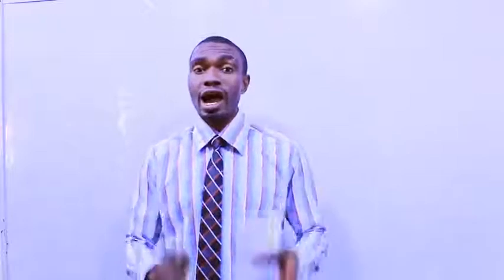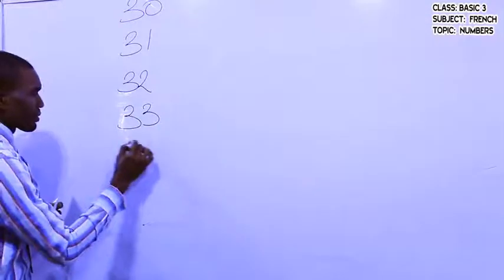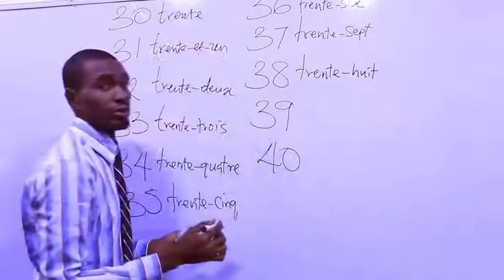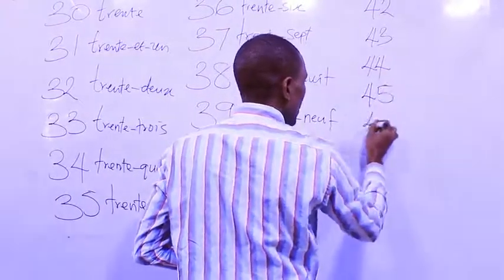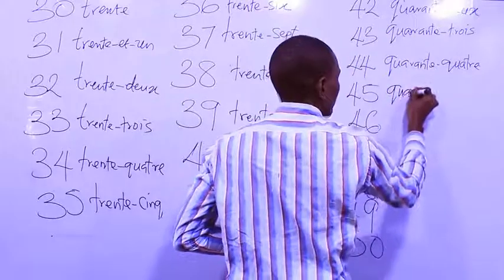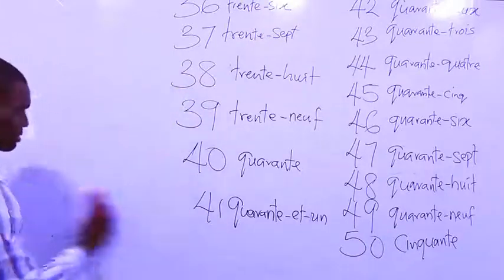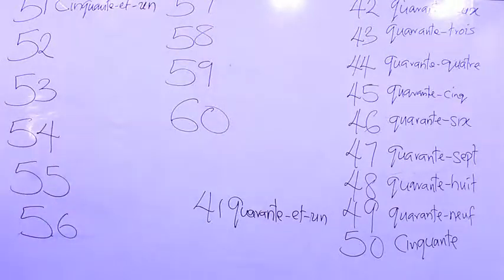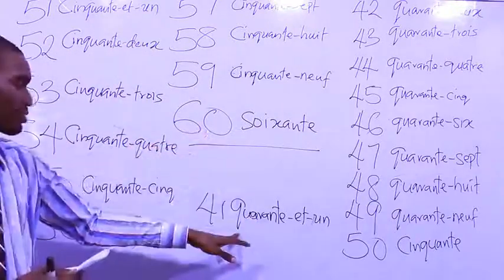Basic 3 - French (Topic - NUMBERS)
This video serves as a home tutor to youngsters in Basic 3 class to understand French. For further enquiries please visit our